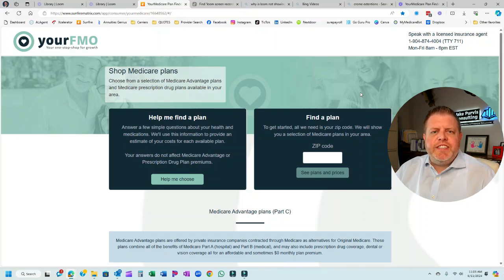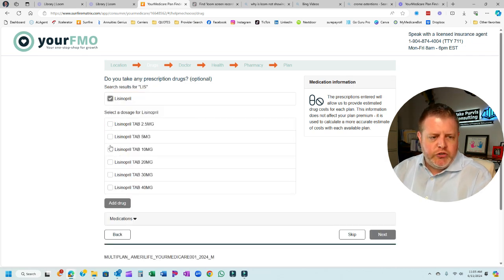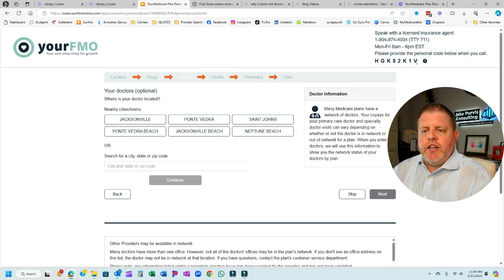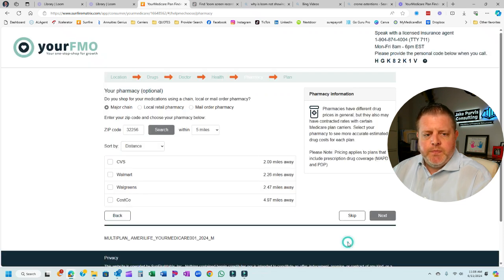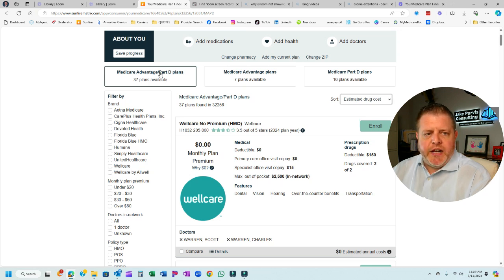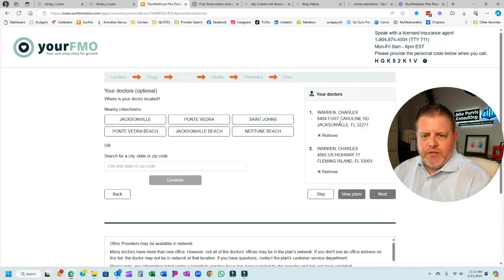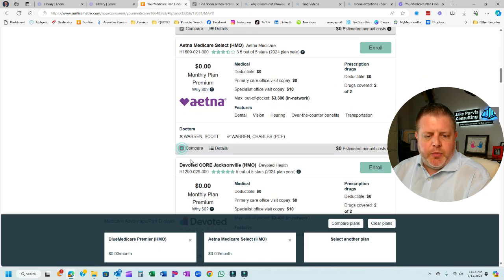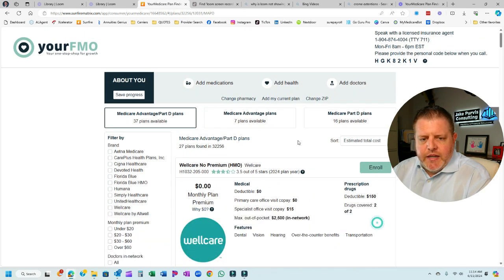🎥 How to Shop Medicare Plans Using My Comparison Tool 📋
Welcome! In this video, I'll guide you through the process of shopping for Medicare plans using the same tool I use to compare options. Whether you're looking to understand your choices better or prefer to explore plans on your own, this video is here to help you navigate the process step by step.

🔹 What You'll Learn:

How to input doctors and medications into the comparison tool
How to filter plan types to find the best options for your needs
How to compare plans side by side for a detailed analysis
How to enroll in a plan directly through the tool
🚨 Compliance Notice:

💬 Have questions? Drop them in the comments below, and I'll be happy to assist you.

👉🏻  LIKE AND FOLLOW  MY  OTHER SOCIAL MEDIA PLATFORMS.

We do not offer every plan available in your area. Any information we provide is limited to those plans we do offer in your area. Please contact Medicare.gov or 1–800 MEDICARE to get information on all of your options. This publication and information included is not intended to substitute consultation with a professional Attorney, CPA, Financial Advisor, or Doctor. No professional relationship has been formed through this video. This content is not legal, tax, financial, of medical advice. I am not responsible for any damages a viewer may experience from watching this video. This information is intended to be educational in nature and does not provide a guarantee or a specific result. Jake Purvis Consulting & AmeriLife assumes no responsibility or liability for the content of this message.
CMIP® and Certified Medicare Insurance Planner™ are owned by the parent company of Certified Medicare Insurance Planner™, DBA, The Life Man® LLC, and authorizes the use by individuals who have met the administration’s initial and ongoing certification requirements.

C06132405